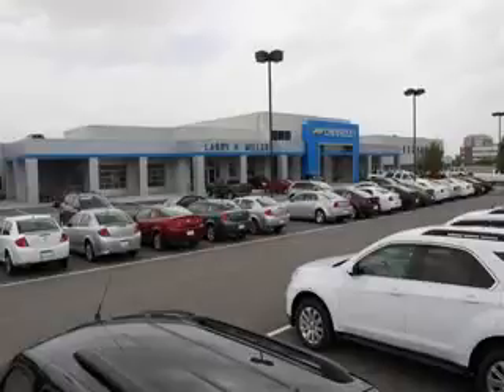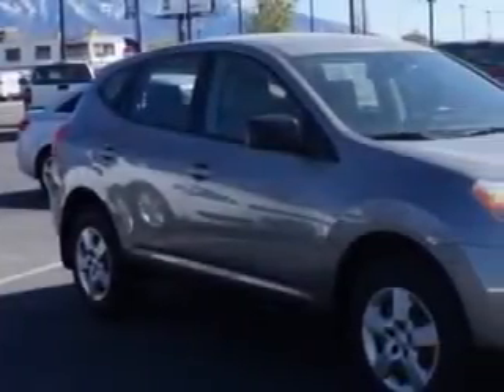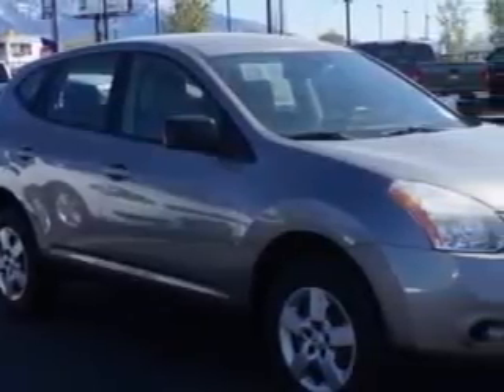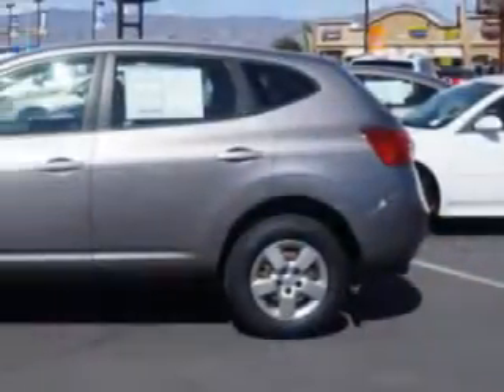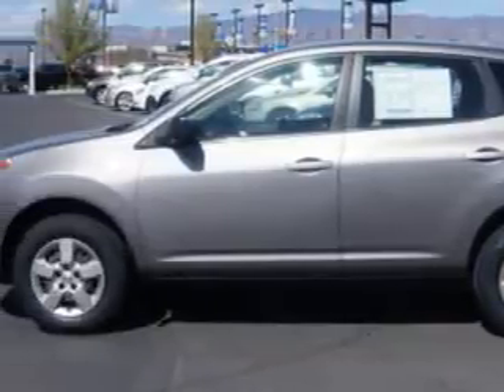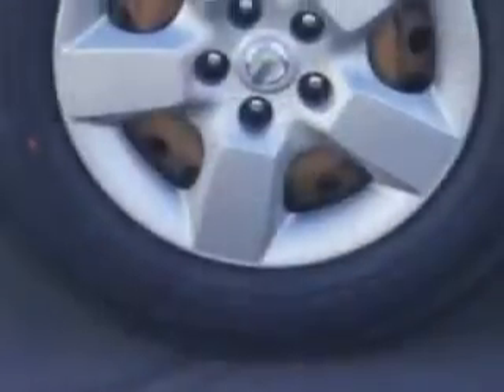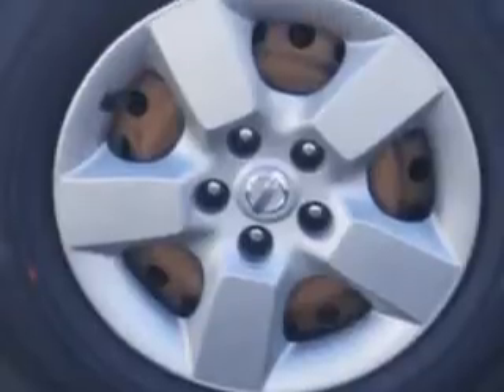2009 Nissan Rogue Larry H. Miller Chevrolet of Murray Murray, UT 84107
Nissan Rogue Check out this  Gray   Nissan Rogue Crossover, equipped with a 4 Cylinder engine and a cvt transmission with 75,173 miles. Enjoy this great car with features like Suspension, Front Shock Type: Gas Shock Absorbers, Windows, Rear Wiper With Washer, Windows, Lockout Button, Windows, Front Wipers: Variable Intermittent, Towing And Hauling, Tow Hooks: Front And Rear, Suspension, Front Arm Type: Lower Control Arms, Suspension, Front Spring Type: Coil Springs, Suspension, Rear Coil Springs, Suspension, Rear Gas Shock Absorbers, Suspension, Stabilizer Bars: Front And Rear, Windows, Rear Wiper: Fixed Intermittent, One-Touch Windows: 1, Hood Buckling Creases, Seats, Front Seat Type: Bucket, Front Suspension Type: Macpherson Struts, Security, Anti-Theft Alarm System With Engine Immobilizer, Seatbelts, Rear Center Seatbelt: 3-Point, Auto-Lock, Seatbelts, Seatbelt Pretensioners: Front, Tachometer, and much more. Enjoy the drive and have peace of mind in this  Nissan Rogue. See us at Larry H. Miller Chevrolet of Murray today!
MILES: 75,173
VIN:JN8AS58T29W321319

5500 South State ST.